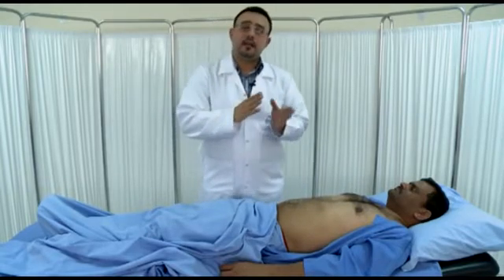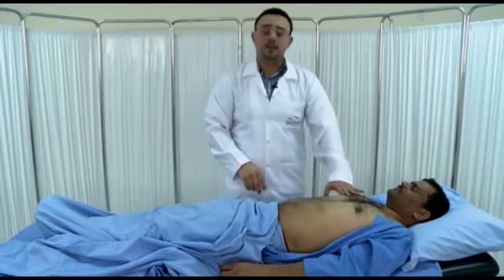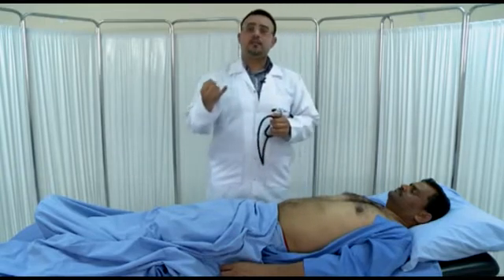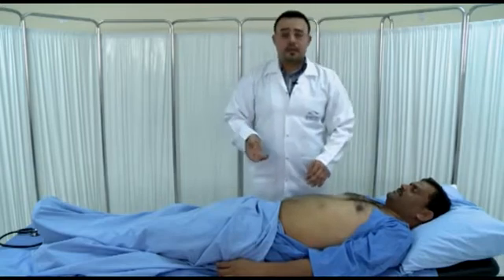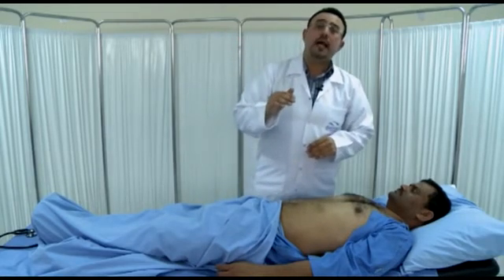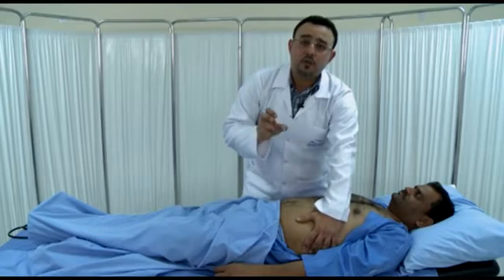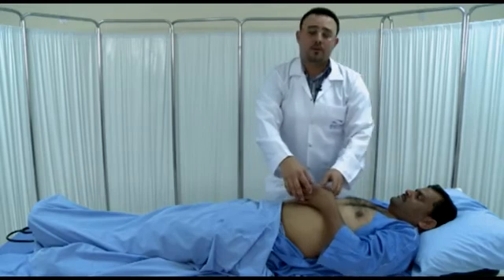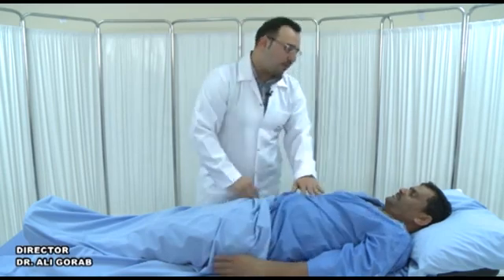KFHU Abdomenal Examination OSCE (part 2/2)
فيديو من عمل دفعة 209 طلاب كلية الطب , جامعة الإمام عبد الرحمن بن فيصل ( جامعة الدمام سابقا)